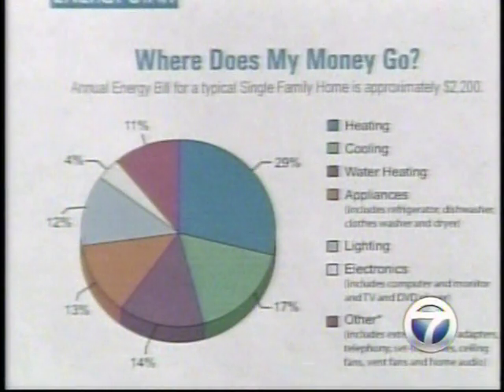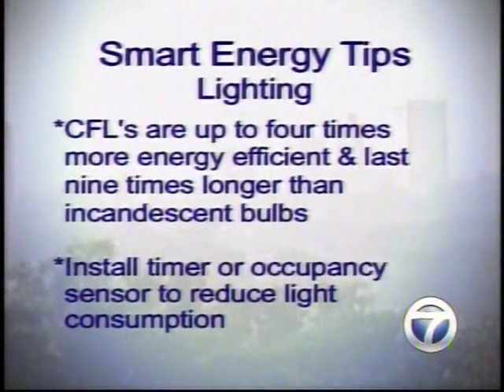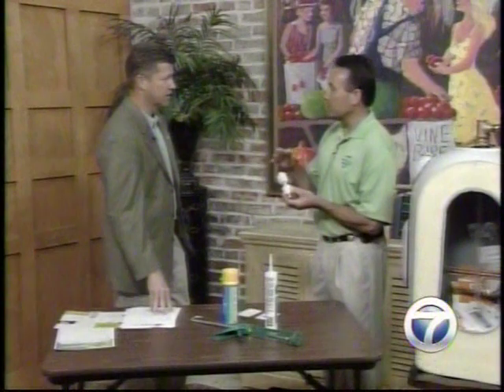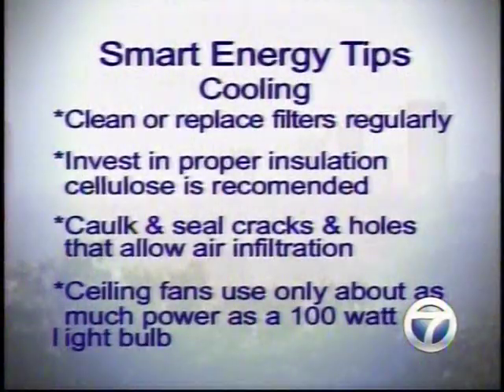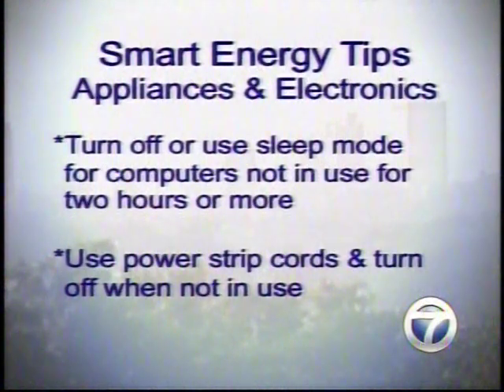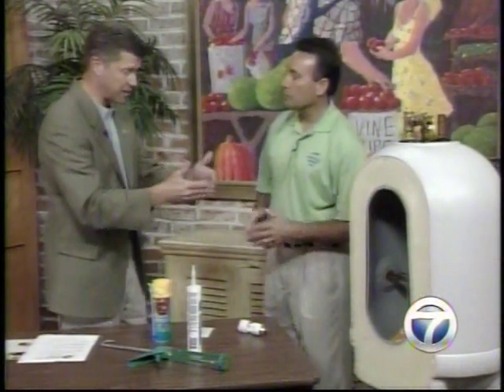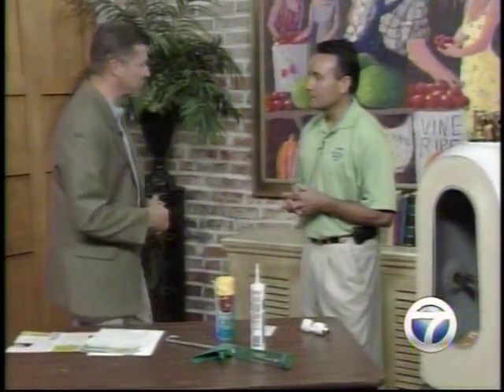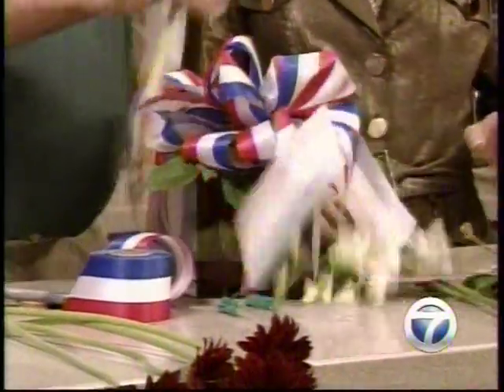Electric Co-op on Good Morning Arkansas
Electric Cooperatives of Arkansas featured on KATV 06/09/09